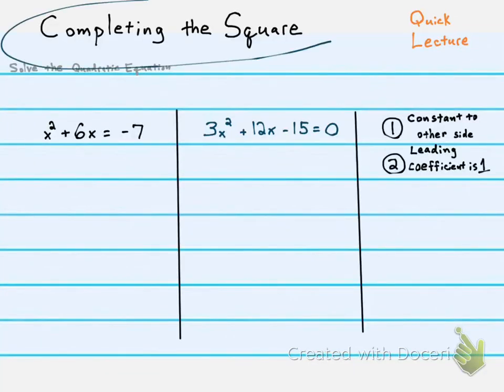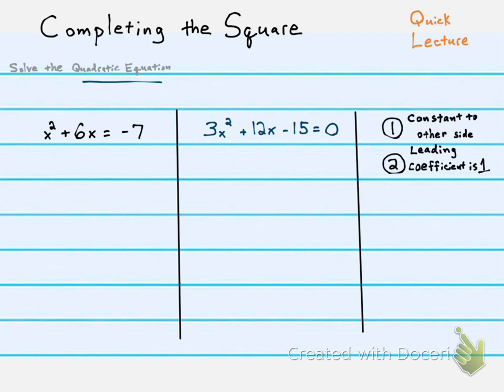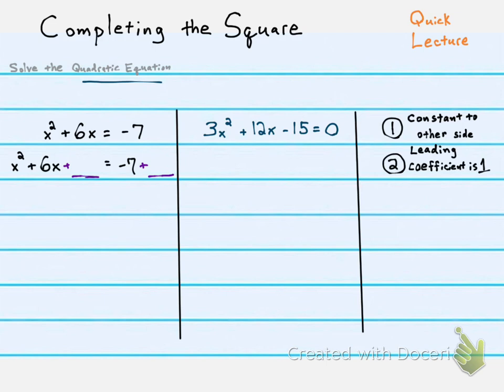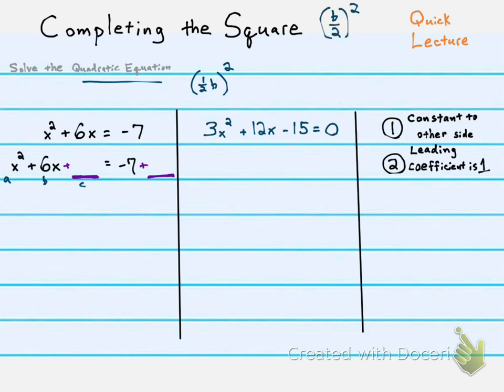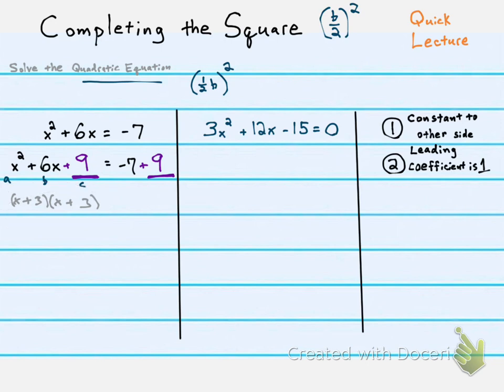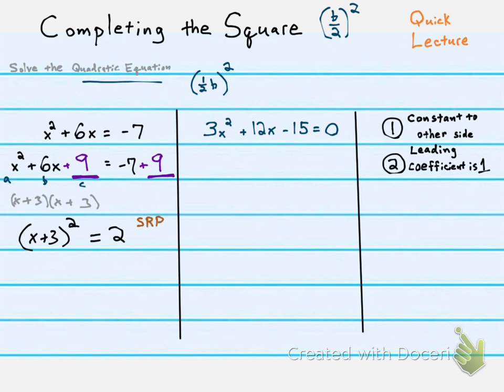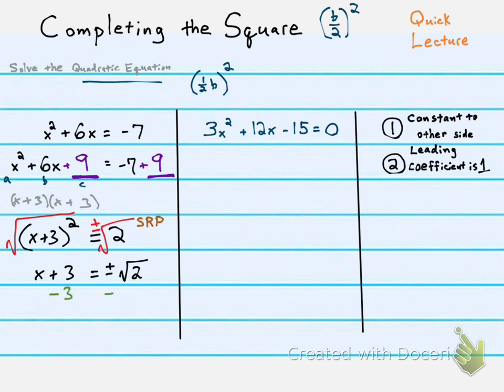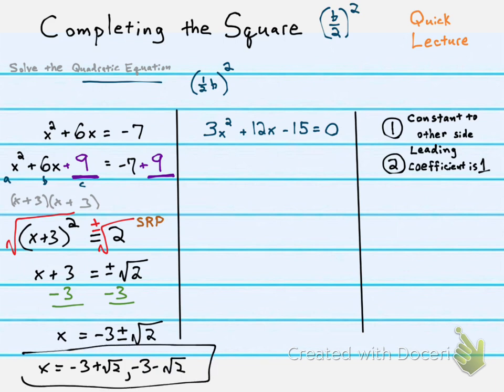Solve Quadratic Equation by Completing The Square - Quick Lecture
Link below is the example where leading coefficient is not 1
Solve Quadratic Equations / Quadratic Functions
Zeros Intercepts
College Algebra / Precalculus
MyOpenMath